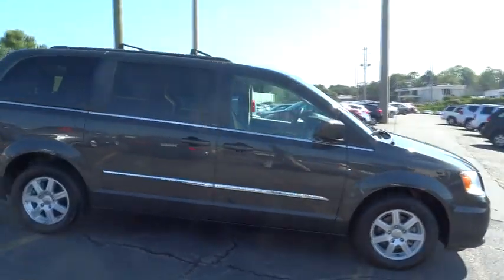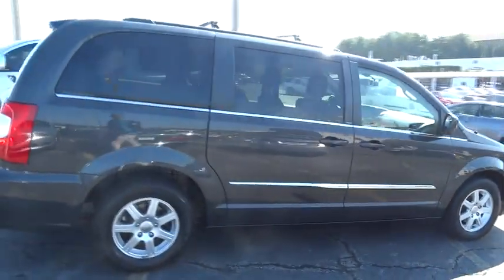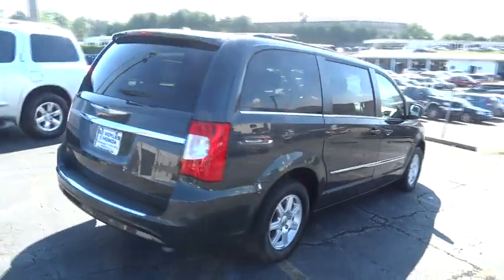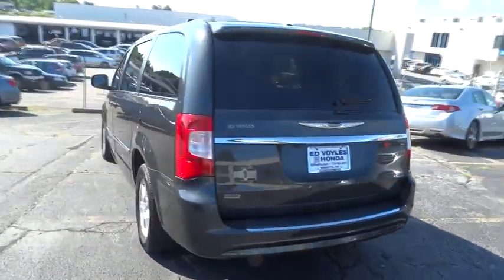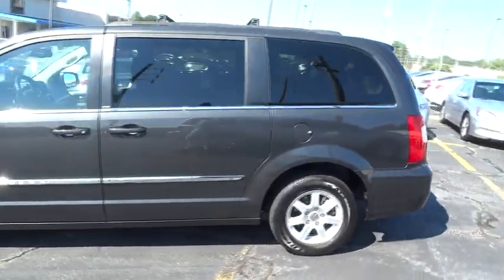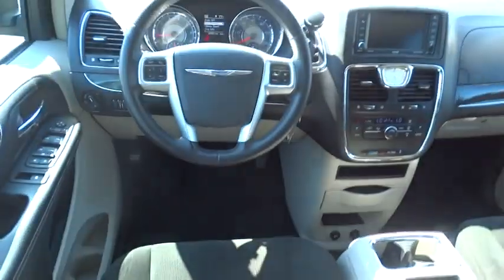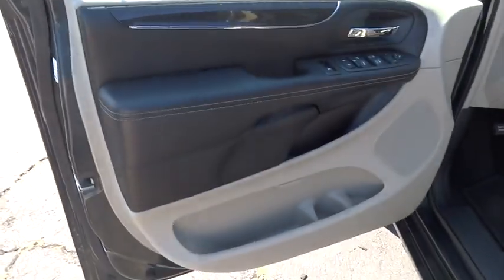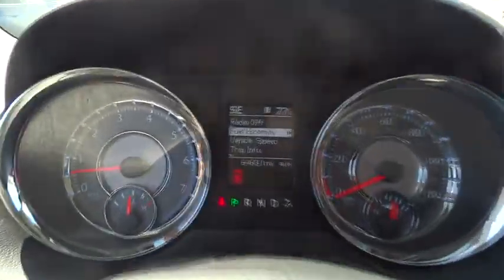2012 Chrysler Town & Country Marietta, Atlanta, Roswell, Woodstock, Kennesaw, GA 485662A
2012 Chrysler Town & Country
2012 Chrysler Town & Country Touring - Stock#: 485662A - VIN#: 2C4RC1BG1CR158226

New Arrival! NEW FRONT BRAKES, OIL CHANGED, AND NEW WIPER BLADES! BACKUP CAMERA, BLUETOOTH, ENTERTAINMENT SYSTEM, LEATHER SEATS, AND 3RD ROW SEATING. VALUE PRICED BELOW THE MARKET! POPULAR COLOR COMBO! This 2012 Chrysler Town & Country Touring has a sharp Black exterior and a super clean Black/Light Graystone Interior interior! Our vehicles are value priced and move quickly. Be sure to call us to confirm availability and to schedule a hassle free test drive! We are located at: 2103 Cobb Pkwy, Marietta, GA 30067. Plus TAVT, Tag, and Title. Must print ad to receive quoted price. Subject to prior sale. Includes Dealer Doc Fee.